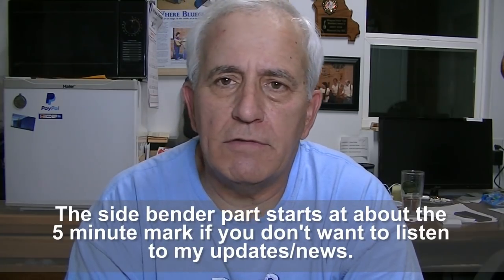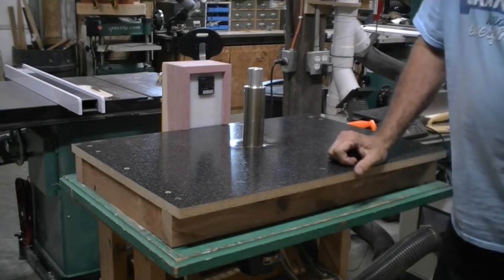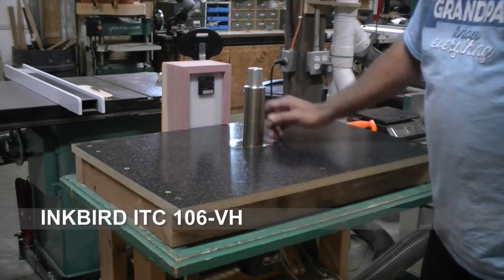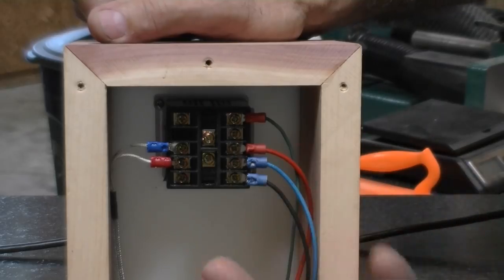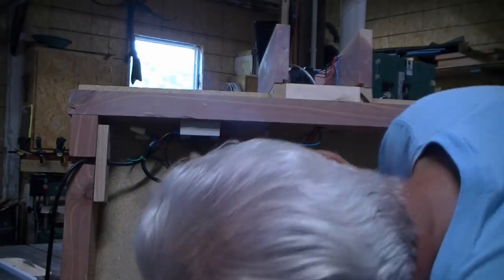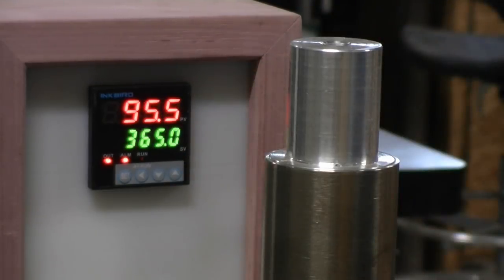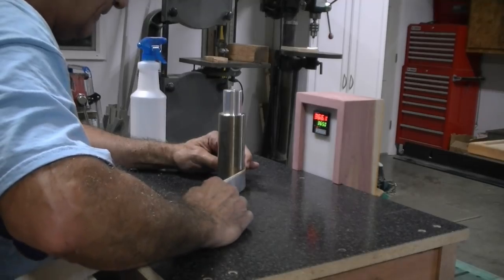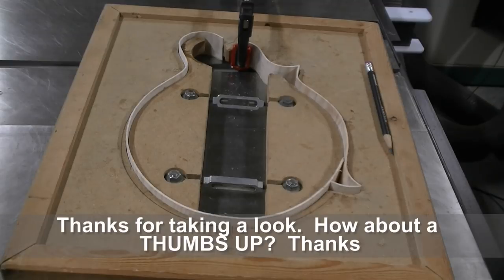237 RSW Worlds Best Side Bender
Here is the final chapter in the side bender that I built.  You will see that I added a digital temperature readout.  It works very well.